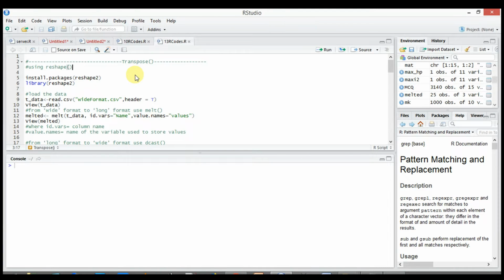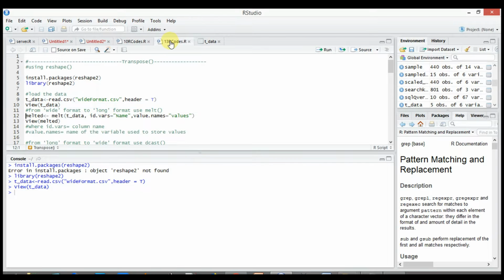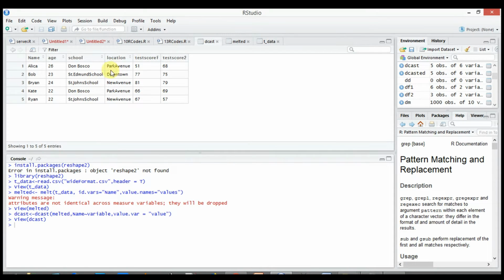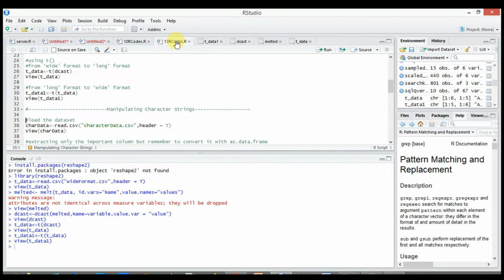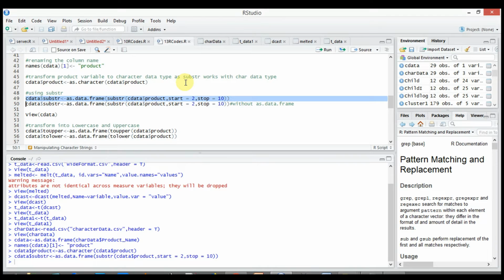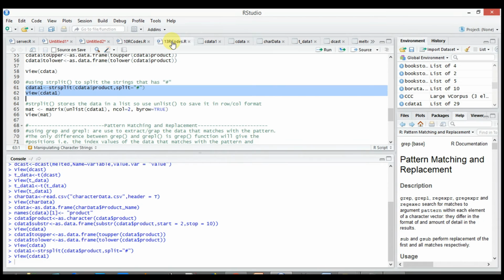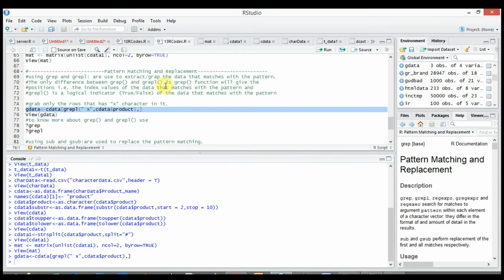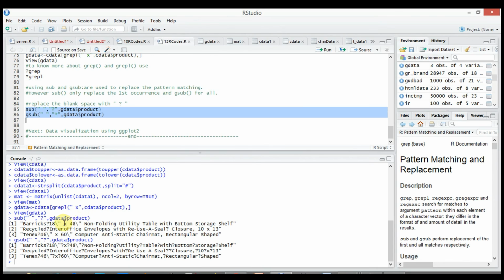13 Transpose and Pattern Matching & Replacement (Lab.)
Transpose wide and long formatted data using reshape() and perform pattern matching and replacement using grep(), gsub(), sub and much more.